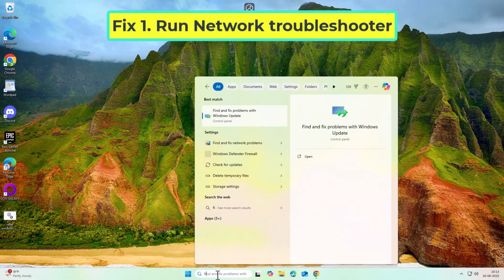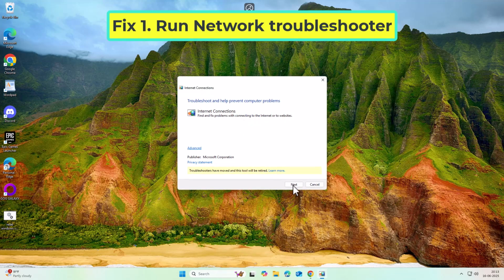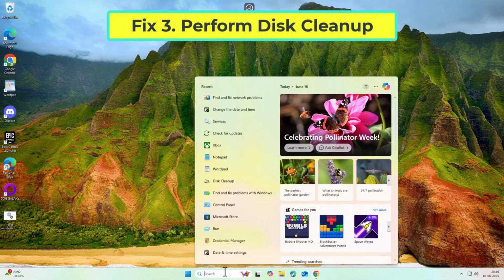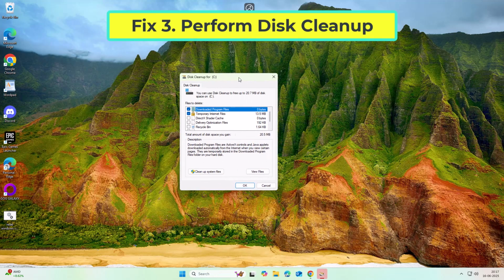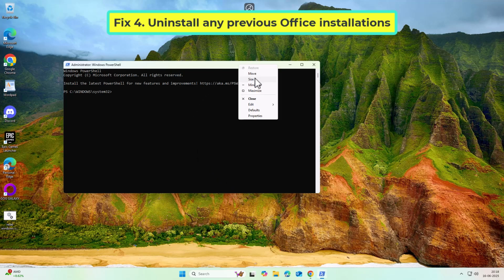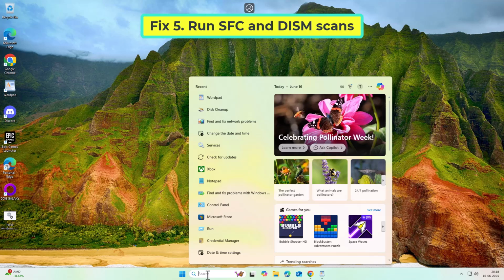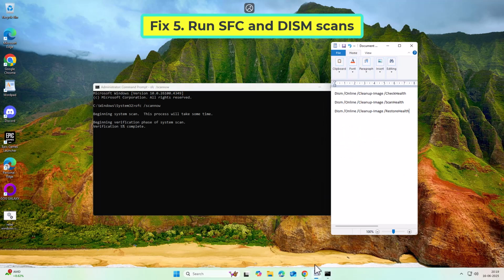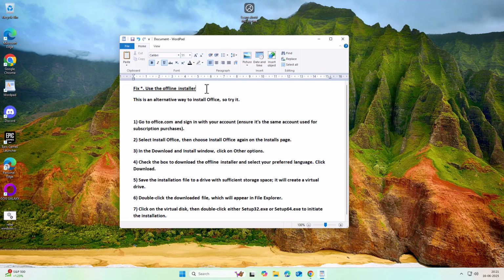(FIXED) Microsoft Office error code 0-2048 in Windows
# fix Microsoft Office error code 0-2048 in Windows

POWERSHELL:
Get-AppxPackage -name “Microsoft.Office.Desktop” | Remove-AppxPackage

CMD :
sfc /scannow